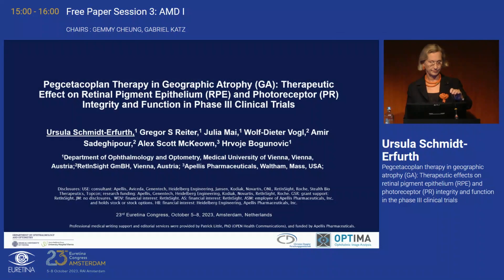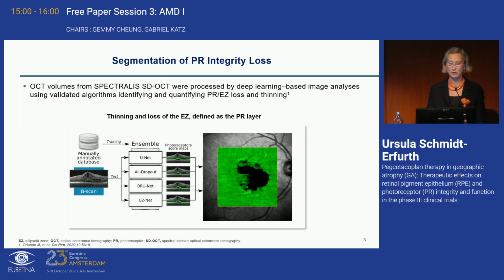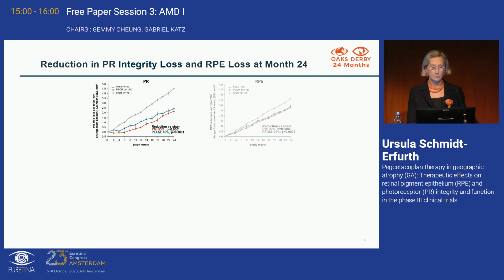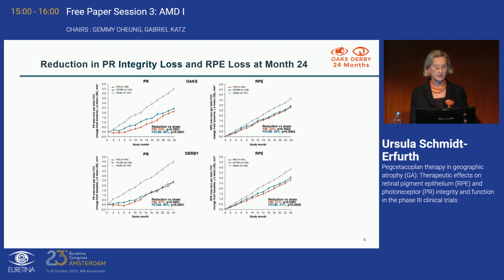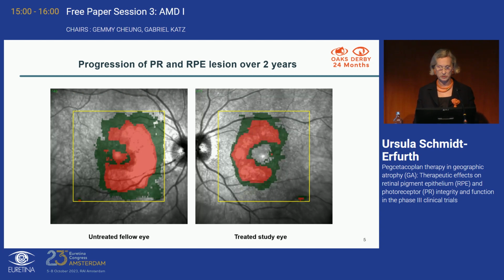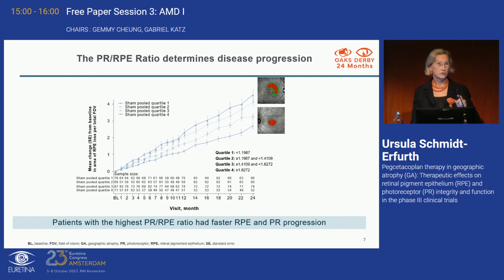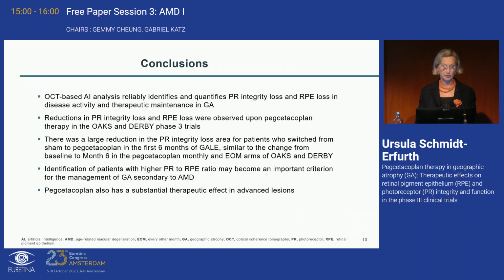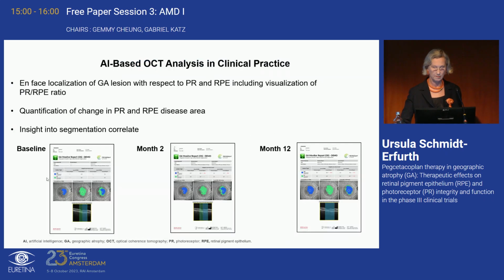3. Pegcetacoplan therapy in geographic atrophy (GA)